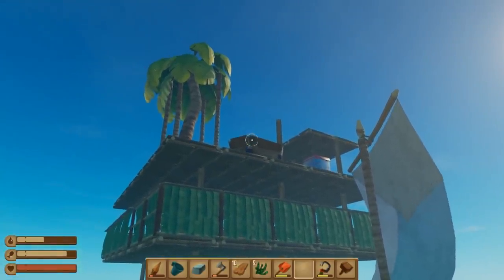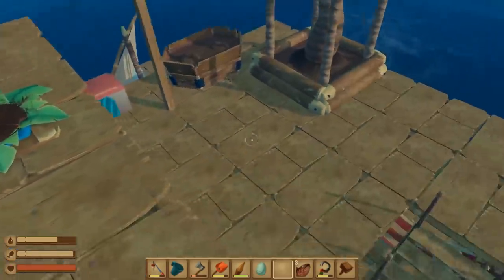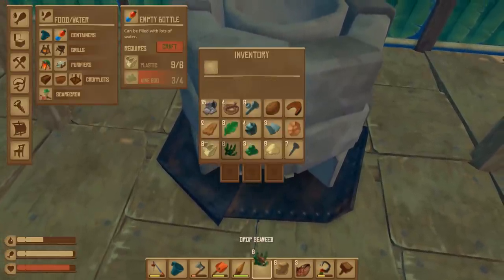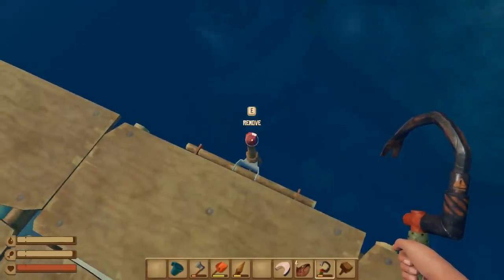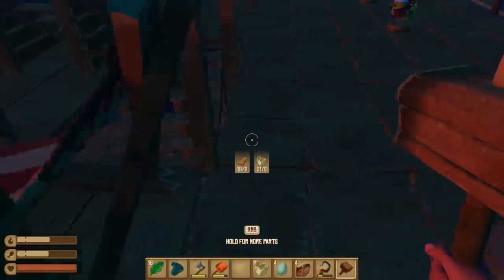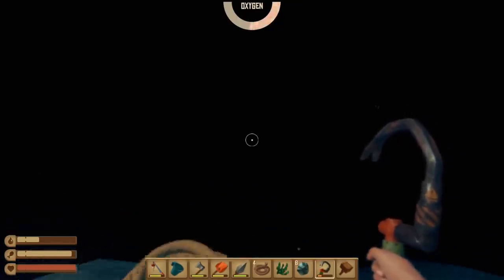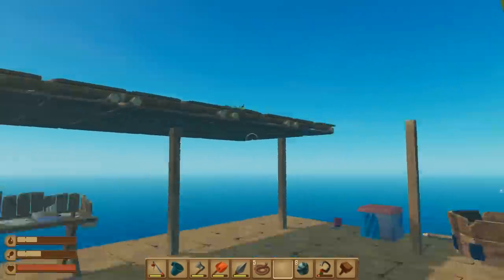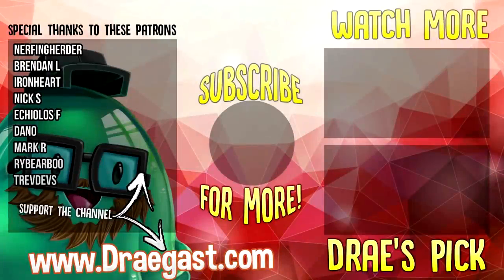RAFT - Secret Underwater Shack Chest! - Major Upgrades & Game Updates - Raft Gameplay Highlights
Welcome back to RAFT! Today in Raft we're doing some major upgrades around the raft now that we are able to make higher-tiered raw resources with the forge. In this episode I do the large anchor, a barbecue that can cook larger fish and we check out a new game update which gives us ladders! All this and of course we explore the underwater some more by going deeper and I find a secret loot stash.

About RAFT: By yourself or with friends, your mission is to survive an epic oceanic adventure across
the ocean!

survival.